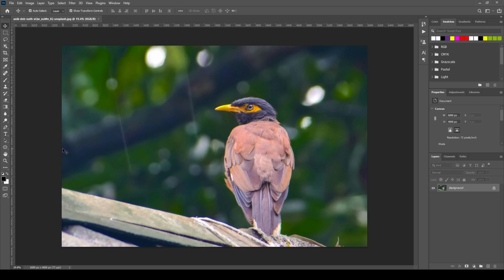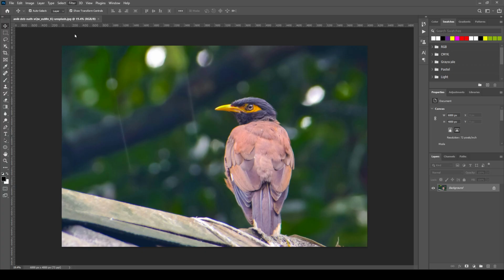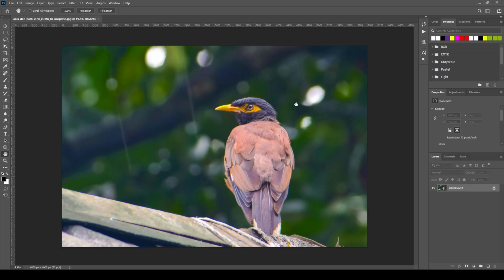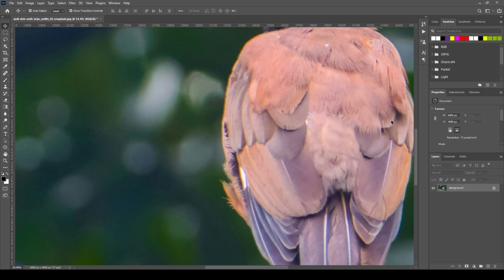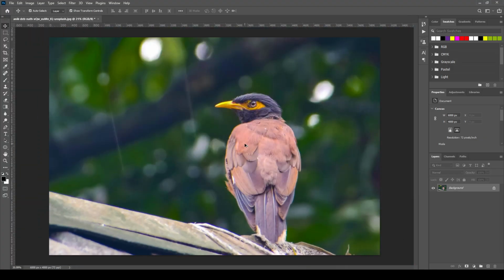How To Reduce ISO Noise Grain In Photoshop CC - 2025 (Tutorial)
How To Reduce ISO Noise Grain In Photoshop.

In this video, I'm going to show you How To Reduce ISO Noise Grain In Photoshop.